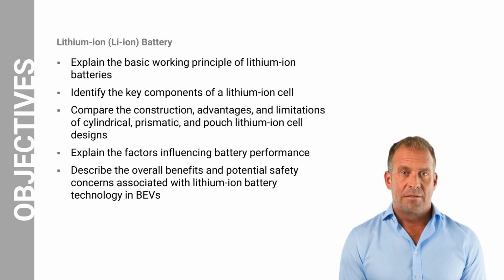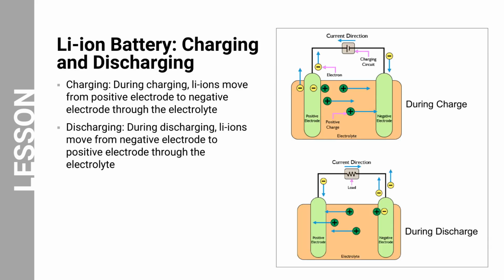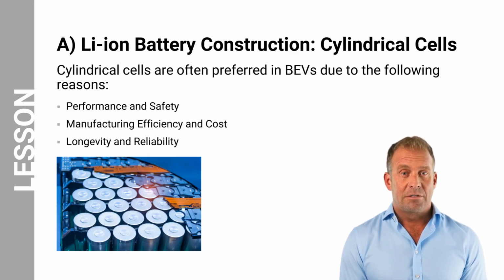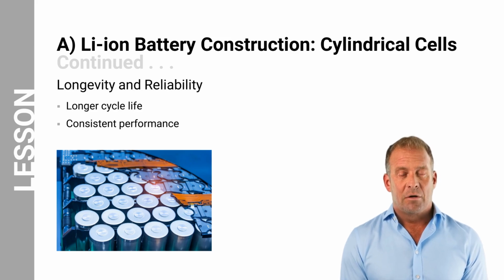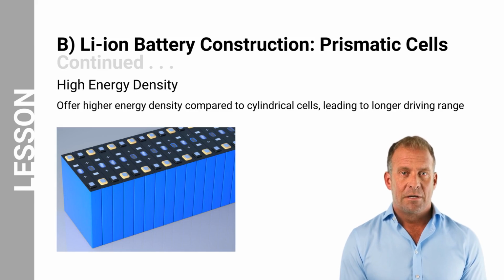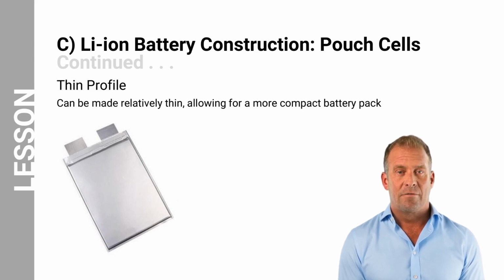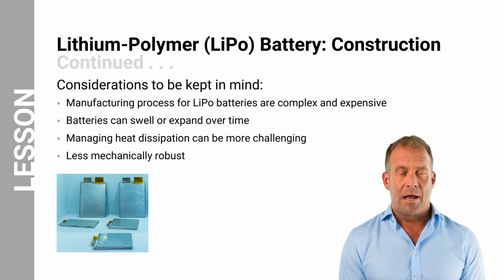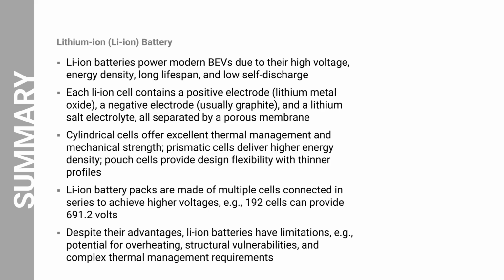SYN-EV-ST-ESB - 1.5 - Lithium-ion (Li-ion) Battery